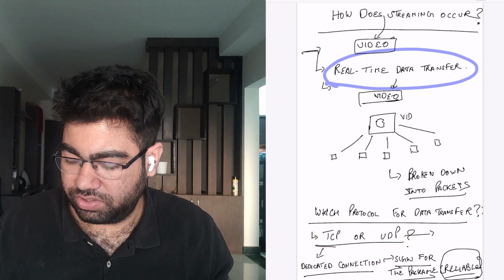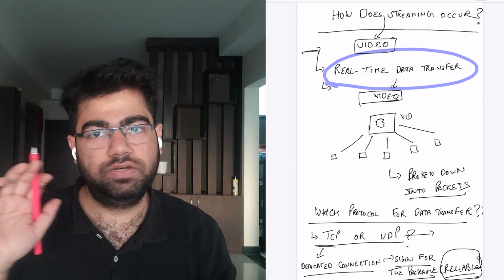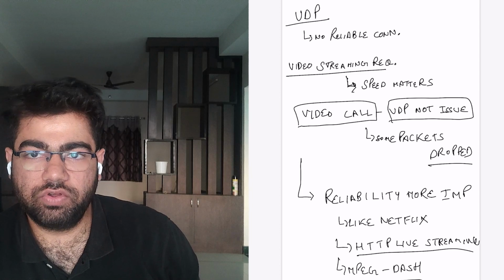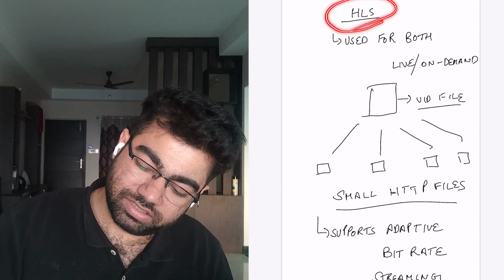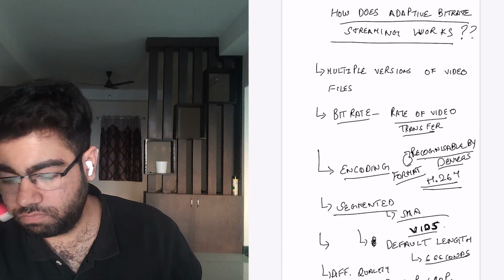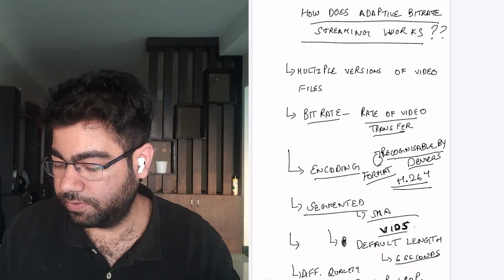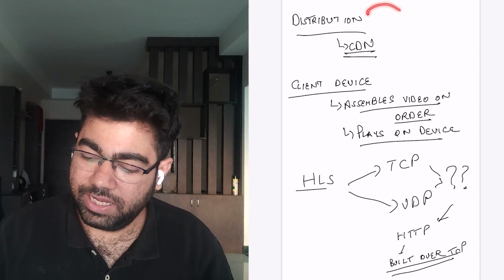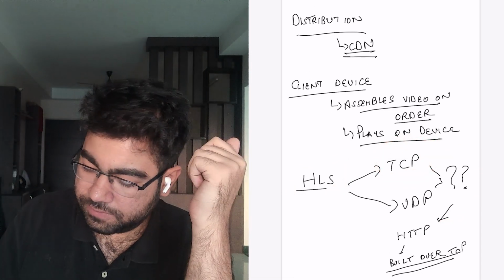NETFLIX SYSTEM DESIGN | HOW DOES VIDEO STREAMING ON OTT PLATFORM WORKS ?? | HOTSTAR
We stream videos on OTT platforms all day long. Ever wondered, how these videos reach you and what is the technology behind them?

In this video, I am going to talk about how streaming works and what protocols help in delivering high-quality media content, that too in real-time.
I also talk about the complete process of how streaming works.

Placement guide
Placement guide
resources to learn data structures
Projects development
AR/VR
Blockchain Machine learning
Deep Learning
Software developer engineer,
Side projects,
Associate engineer
where to learn to program
how to start coding
where to learn to code
where to learn DSA
resources to learn to program
blockchain
what is blockchain
blockchain technology
blockchain technology explained
blockchain explained
machine-learning roadmap
roadmap to get into masters